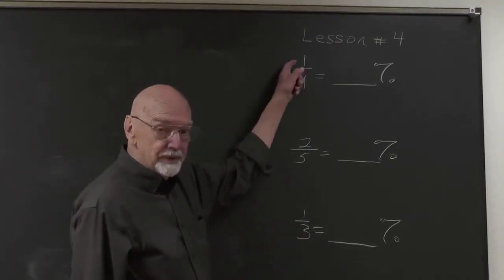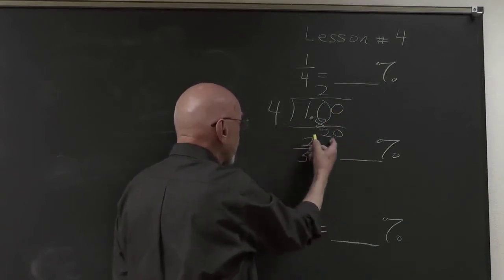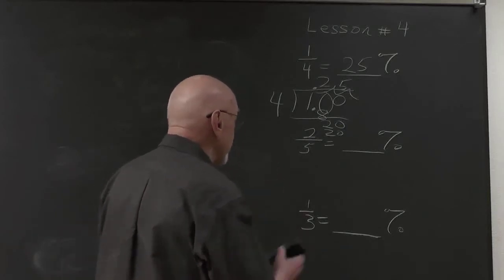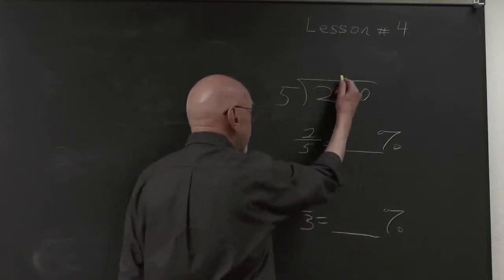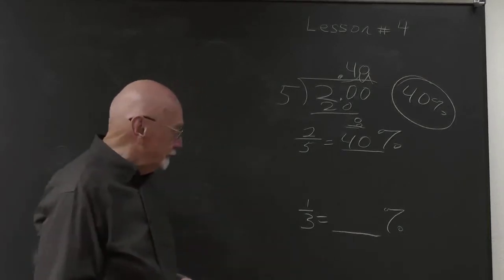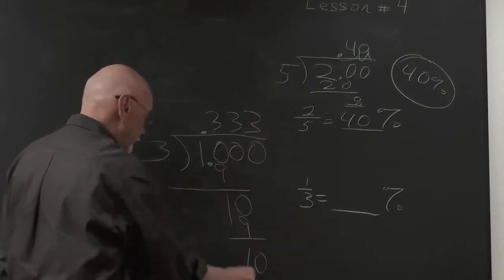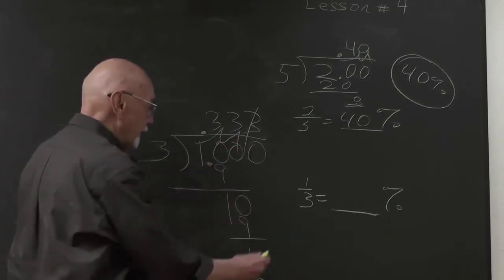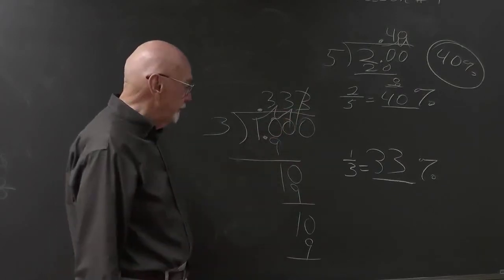I GOT IT MATH CURE: Lesson 4